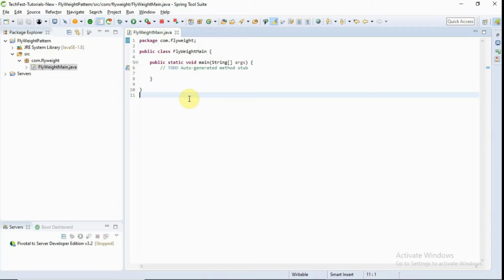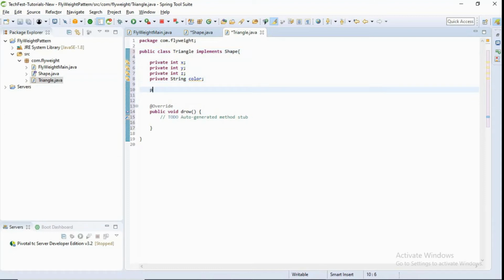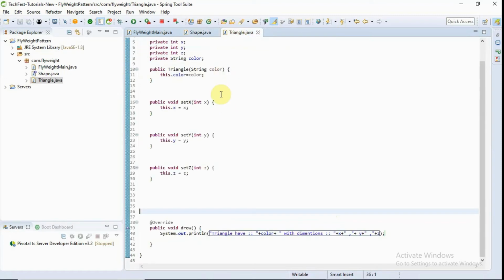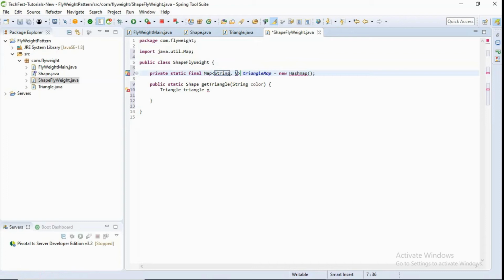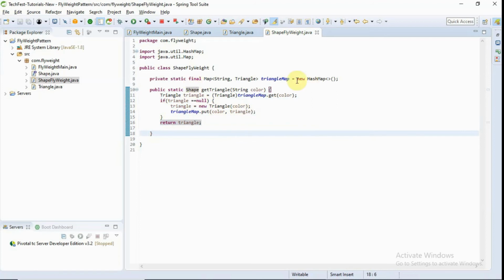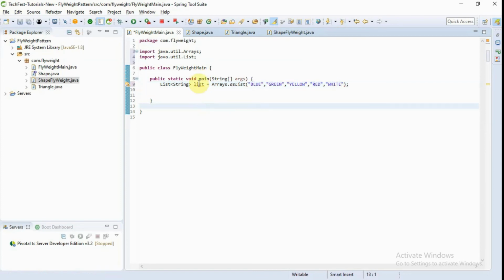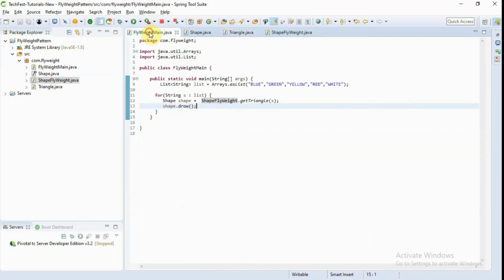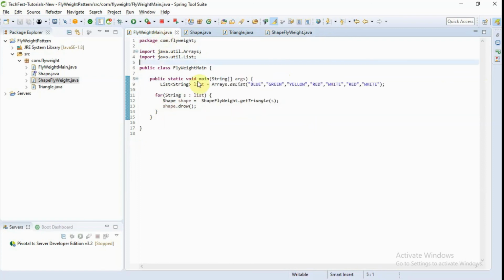Why You Need the Flyweight Pattern in Your Java Code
To reduce memory usage the flyweight design pattern shares Objects that are the same rather than creating new ones

In this video, you will get answer of some interview questions like-
 1. What is flyweight design pattern?
 2. how to implement fly weight pattern in java?